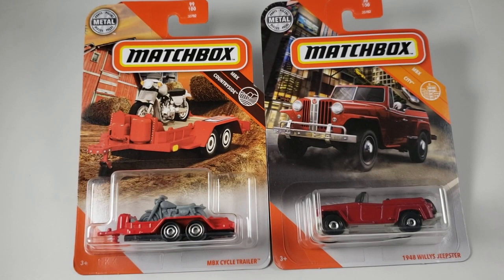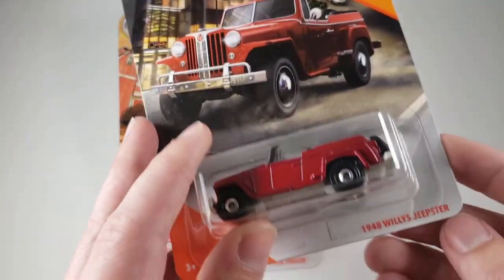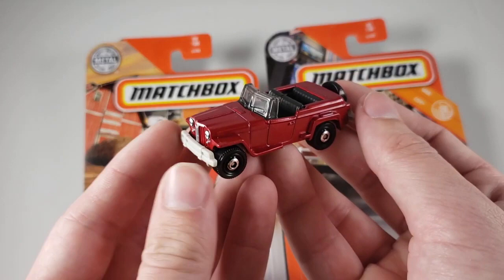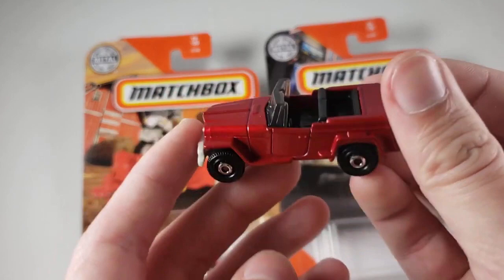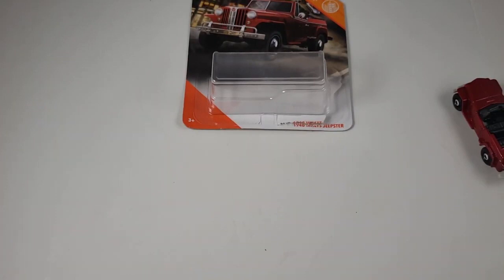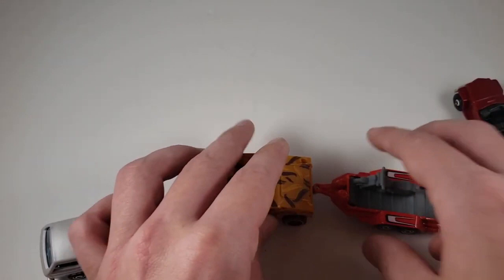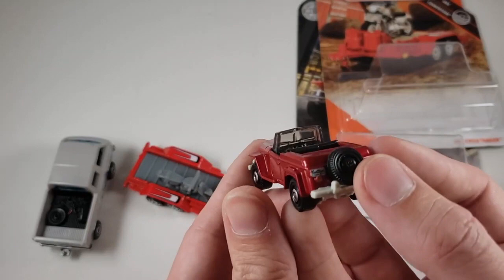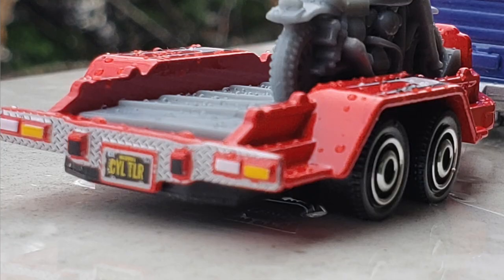UNBOXING MATCHBOX MBX Cycle Trailer & 1948 Willys Jeepster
In this video I unbox the Matchbox MBX Cycle Trailer & The Willys Jeepster